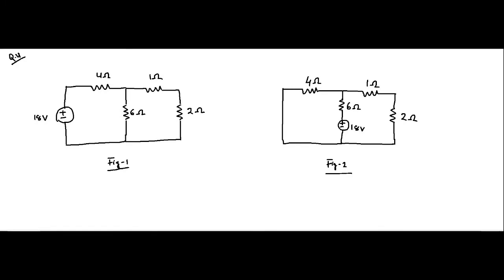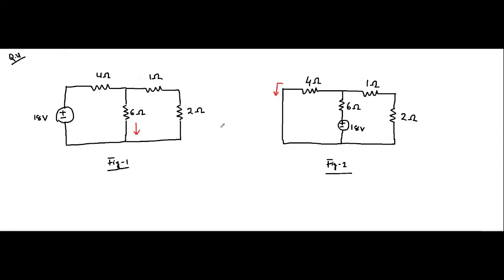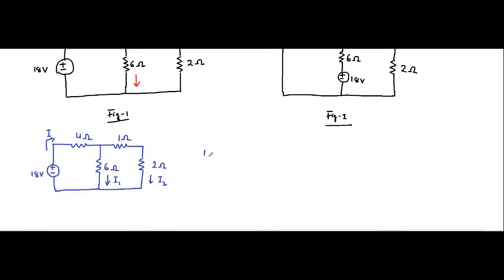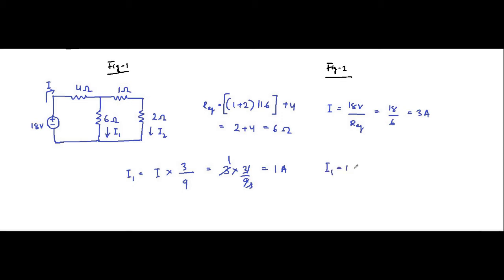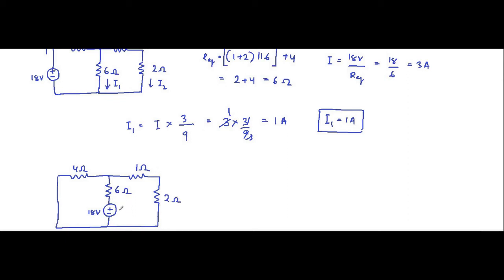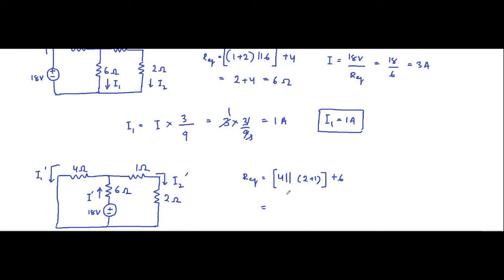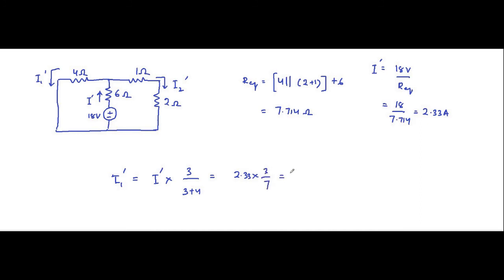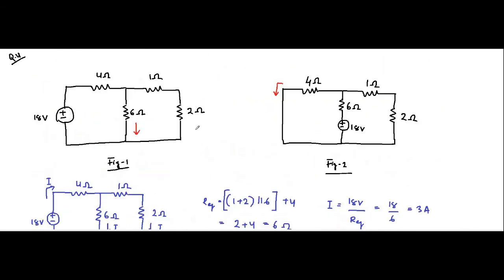Reciprocity Theorem | Question 4 | Network Theorems | Network Theory